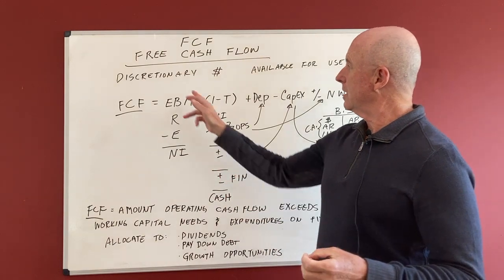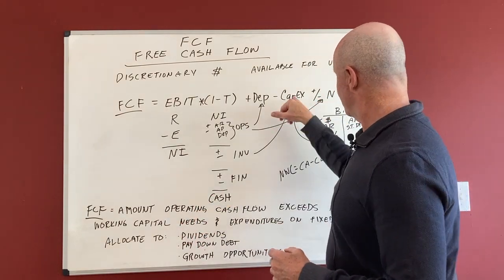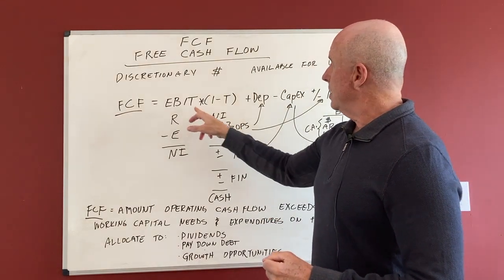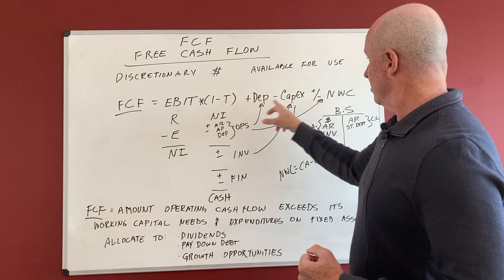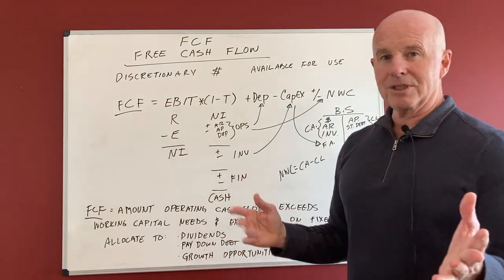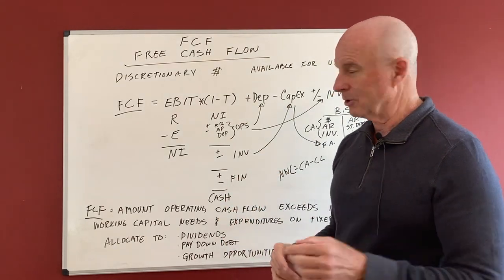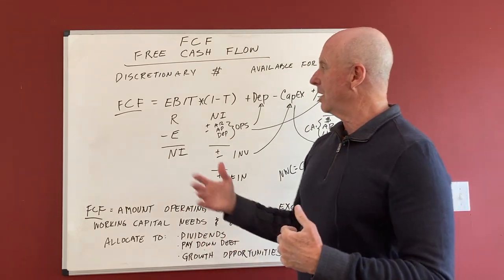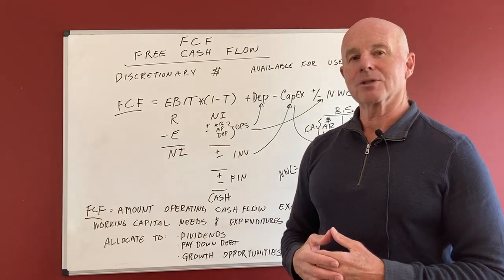Free Cash Flow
Determining Free Cash Flow is needed to calculate the Present Value of an enterprise or income producing asset.

The following method is used to estimate a firm's free cash flows:

FCF = EBIT * (1 - T) + Dep - CapEx +/- NWC

Where:

FCF = Free Cash Flow

EBIT = the Operating Profit (Earnings Before Interest and Taxes)

T = Tax Rate

Dep = Depreciation Expense

CapEx = Capital Expenditure

NWC = Change in the Net Working Capital

Free Cash Flow is Net Income with adjustments from the Operations and Investment sections of the Cash Flow Statement. These adjustments are made for non-cash expenses and revenues.

Net working capital (NWC), is the difference between a company's current assets—such as cash, accounts receivable/customers' unpaid bills, and inventories of raw materials and finished goods—and its current liabilities, such as accounts payable and debts.